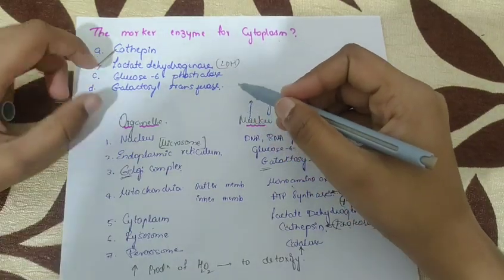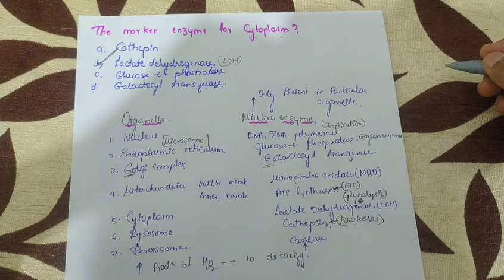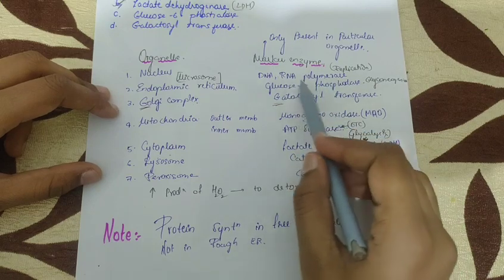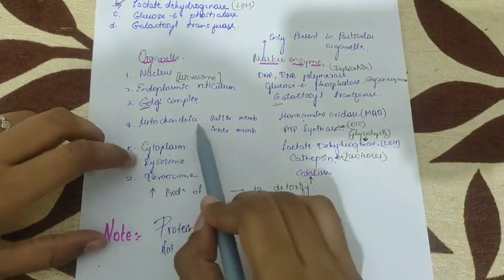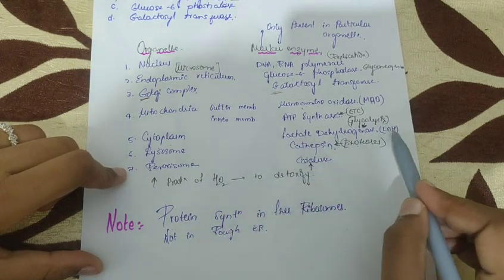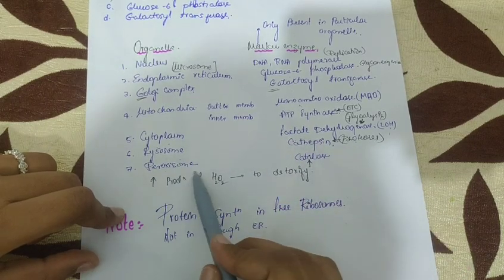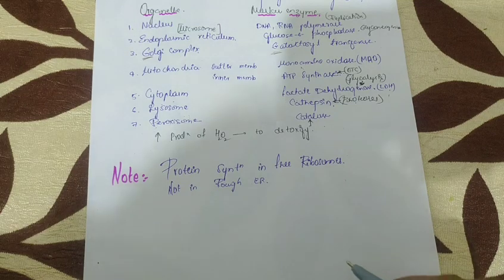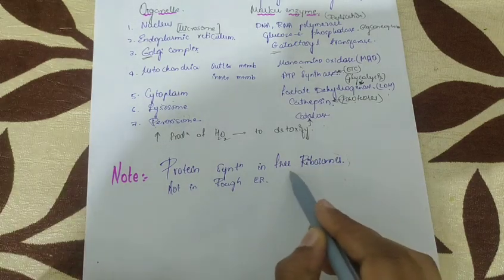Biochemistry | marker enzymes | trick to remember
In this video I will be teaching you
what are marker enzymes
and hw to remember marker enzymes
of different organelle